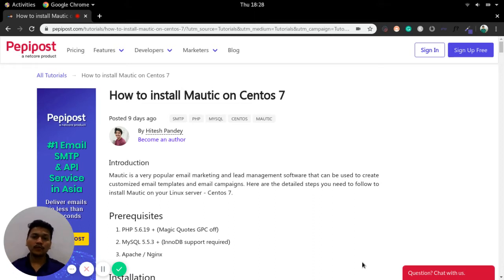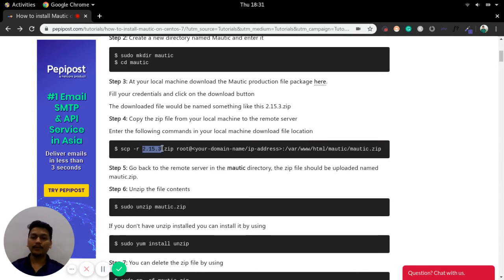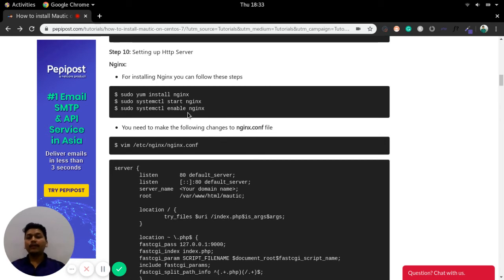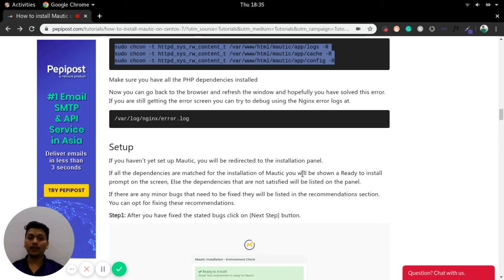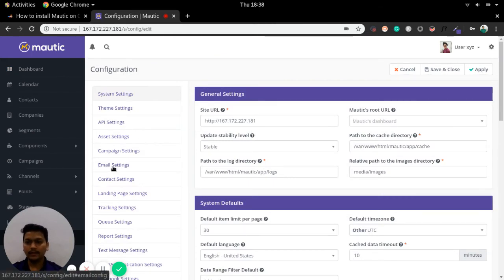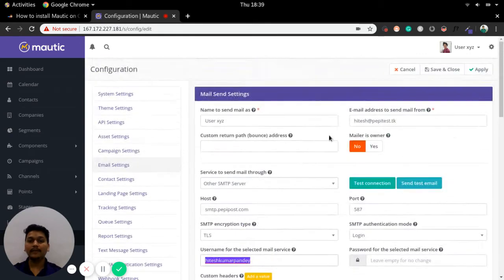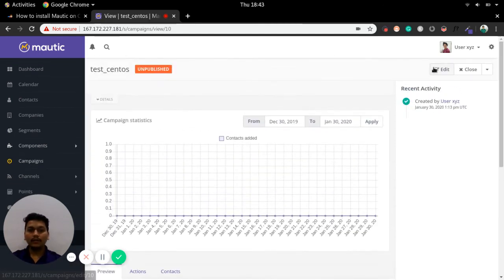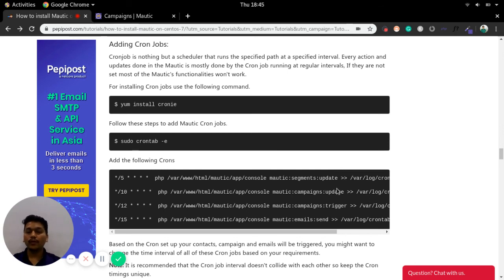How to install Mautic on Centos 7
Refer this link for complete documentation on How To Install Mautic on CentOS7

Author:
Vikram Sahu
Developer Evangelist & Community Engineer, Pepipost